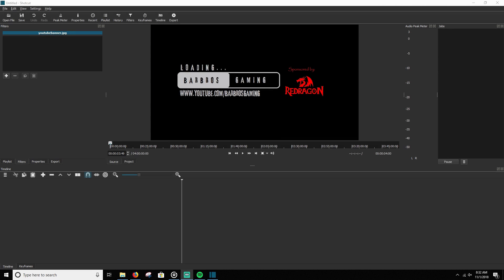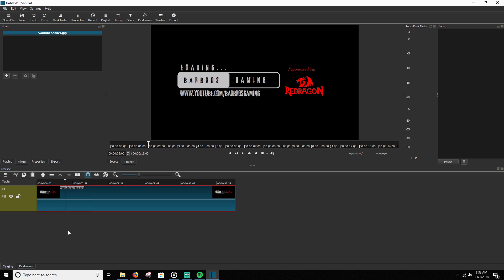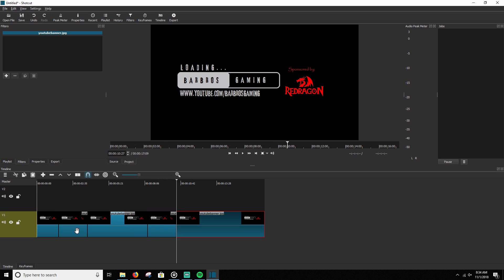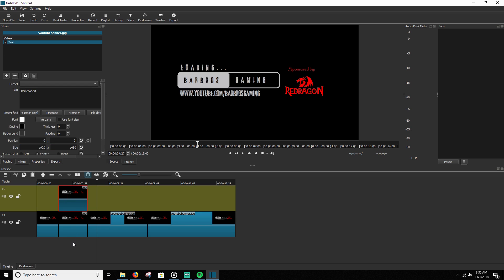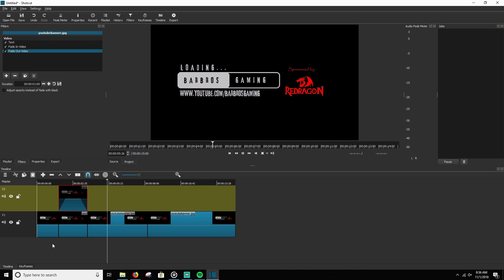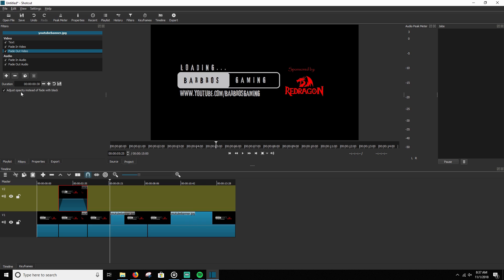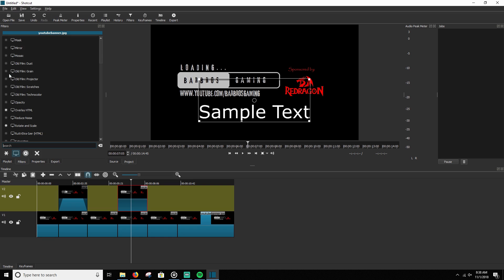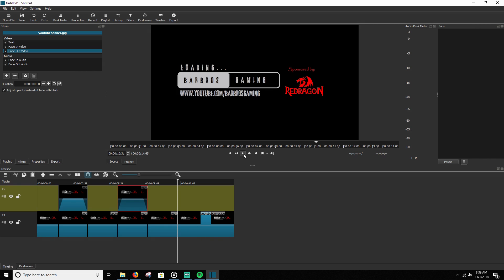How to Fade Text in Shotcut 2018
In this video we will learn how to Fade In and Fade Out text using Shotcut. If you are looking for how to make text appear and disappear then you have come to the right place. Let me know what you think about the video in the comments down below. Don't forget to give it LIKE if you enjoyed it.